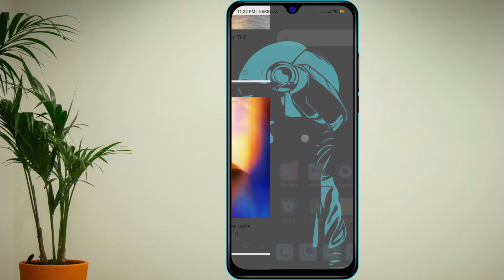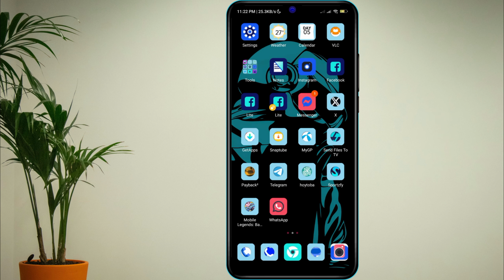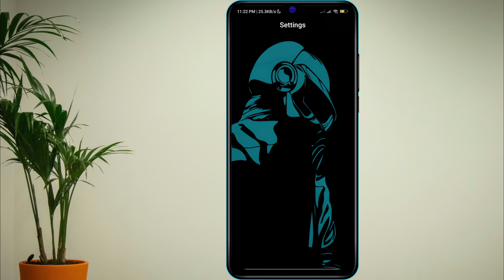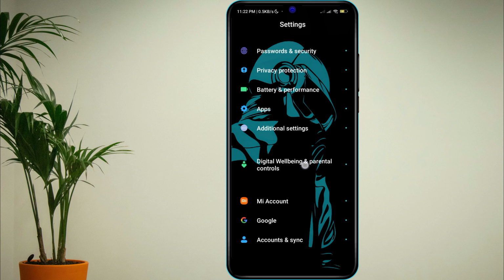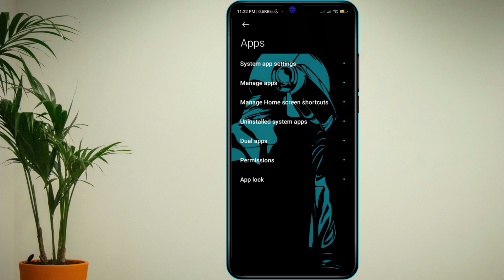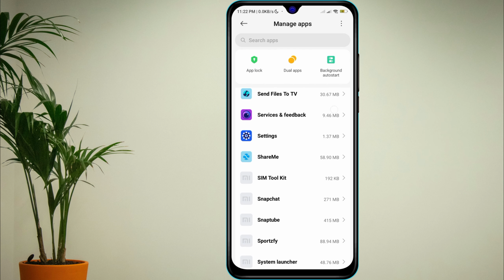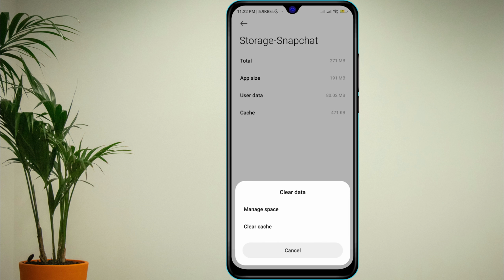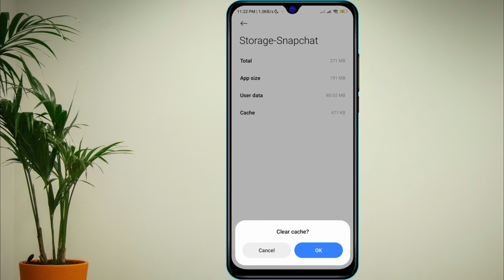How to Fix Please Check Your Connection and Try Again in Snapchat | Connection Error on Android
Are you getting the "please check your connection and try again" Snapchat error on your Android device? In this short and effective tutorial, we’ll show you exactly how to fix Snapchat connection error and get back into your account in just a few minutes. Whether it's a network issue or a deeper app problem, this video covers everything you need to solve the Snapchat please check your connection and try again message.

Many users experience the check your connection and try again login error Snapchat on Android, but the fix is easier than you think. This tutorial is specifically designed to solve the Snapchat connection error on Android, so if your app won’t load, or you’re stuck at the login screen, watch this full video.

We’ll walk you through how to fix please check your connection and try again Snapchat, including the most common causes and the most reliable solutions. You’ll also learn how to handle the Snapchat check your connection and try again issue permanently so it doesn’t happen again.

This method works 100% on Android and helps fix the Snapchat please check your connection and try again Android error for good.